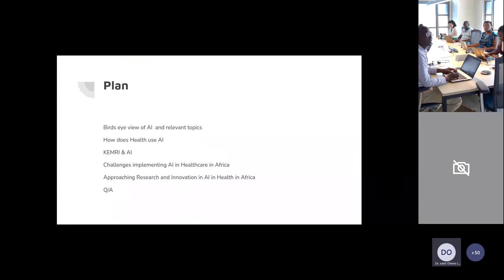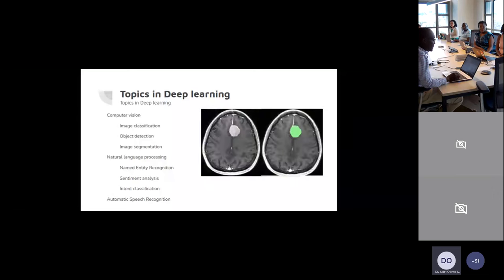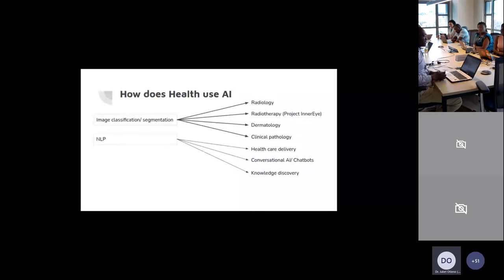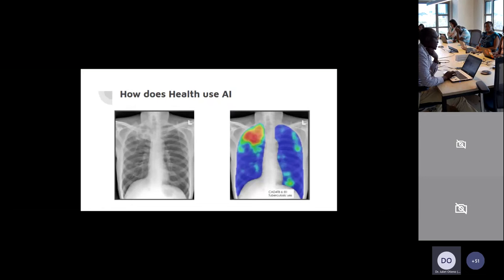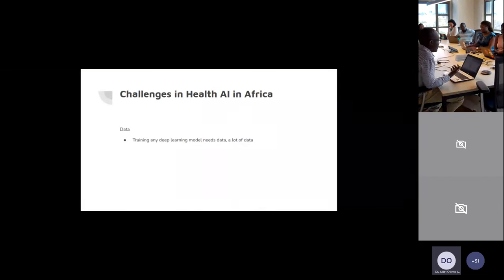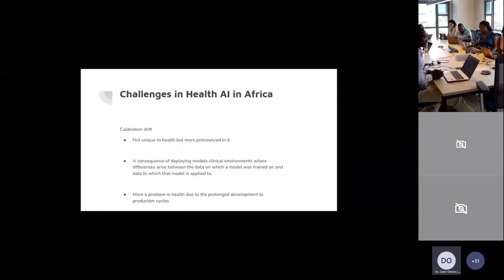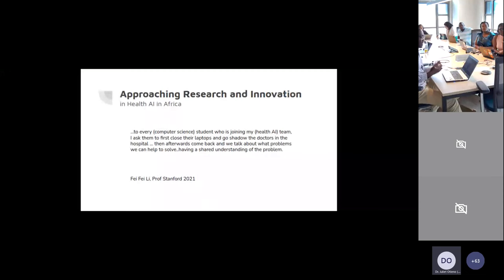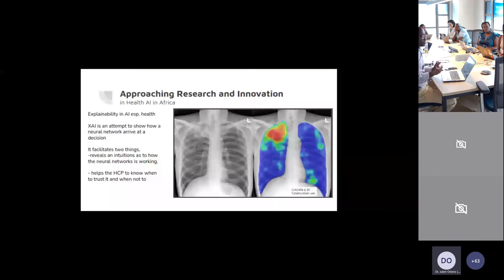Deep Medicine: Leveraging AI for health in a relevant and impactful way in Africa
The AI field is rife with advances in computer vision, natural language processing and innovation in their application to everyday life. Research in this area is at an all-time high. Does healthcare stand to benefit from this and what are the subtitles that need reckoning as we apply these advances to health? And especially in Africa?

Dr. Quentin Awori (MBChB/MPH) is a Senior Clinical Researcher at the Kenya Medical Research Institute (KEMRI) with 10+ years of experience in clinical and public health research. He is also an ML practitioner and is passionate about leveraging on AI/ML relevantly, to improve health care delivery, democratize health and decrease health care spending.